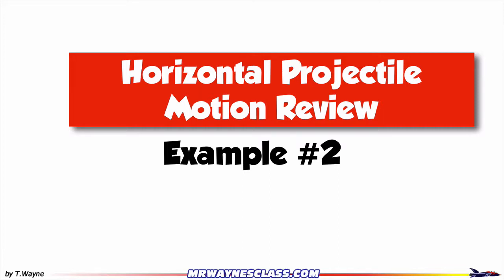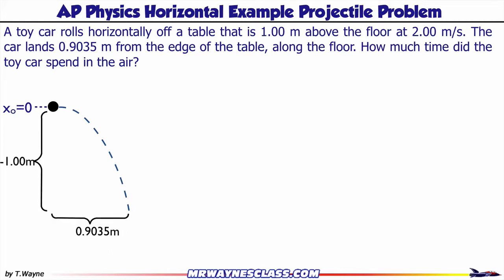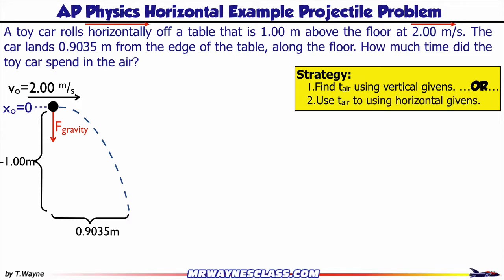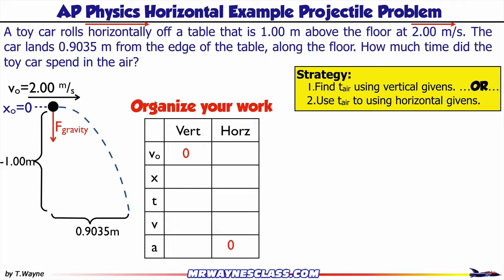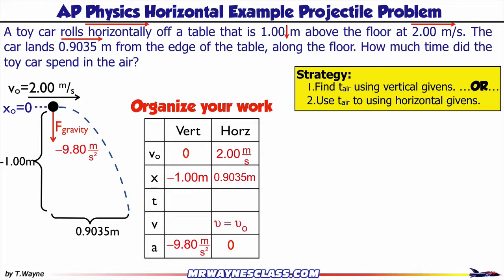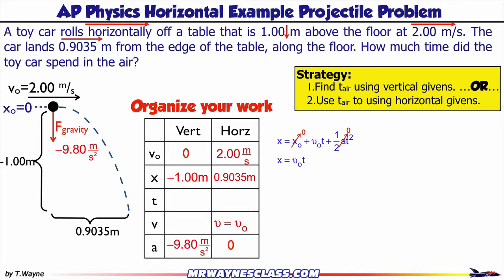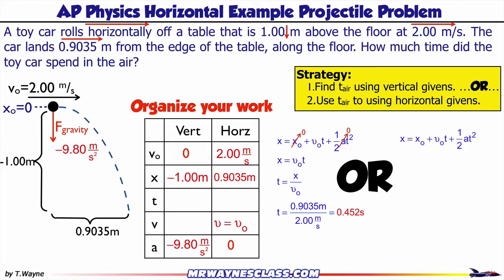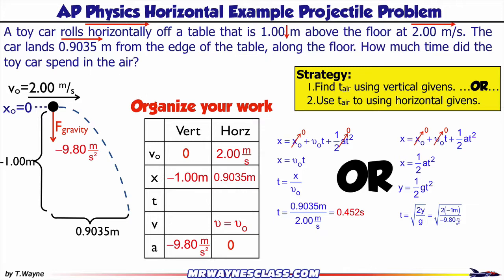Horizontal Projectile Motion Example 2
This is a video solution to example 2